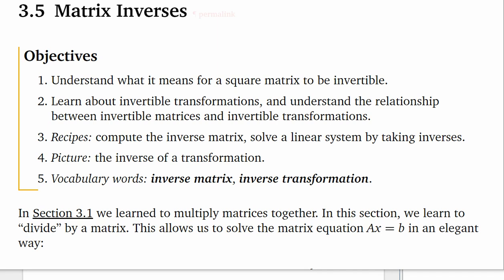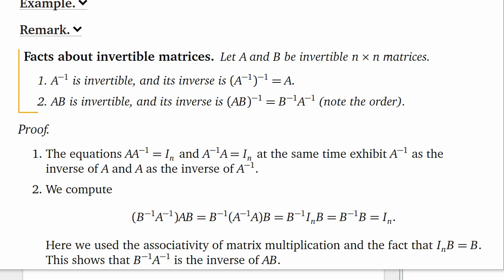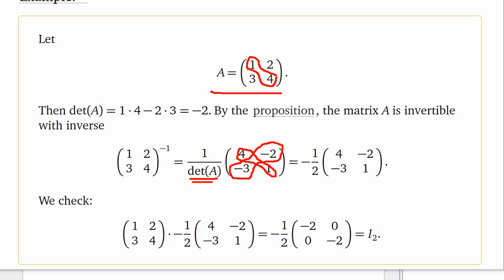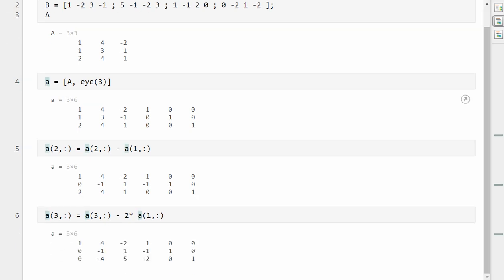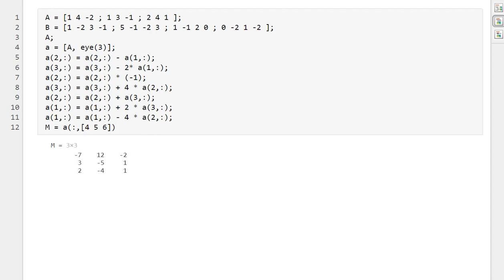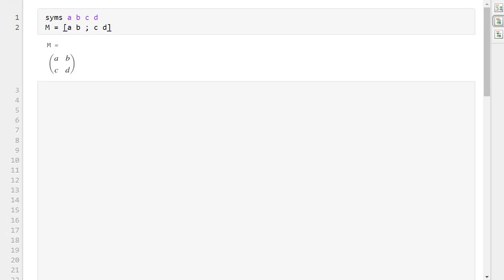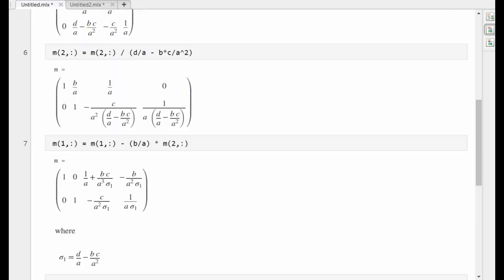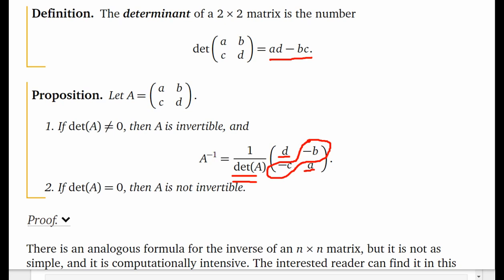Section 3.5: Matrix Inverses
We can calculate the inverse of a matrix by row-reducing, and we can use the "syms" command in MATLAB to work algebraically to confirm the formula for the inverse of a 2x2 matrix.